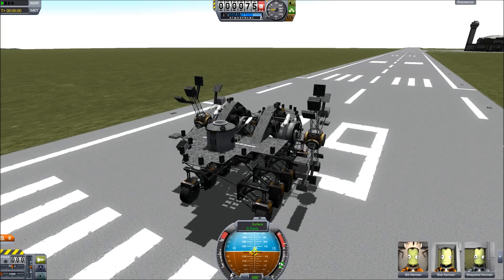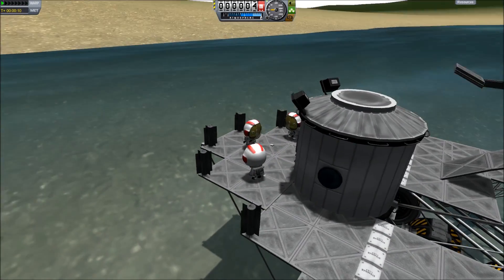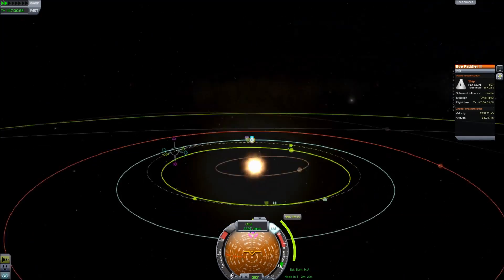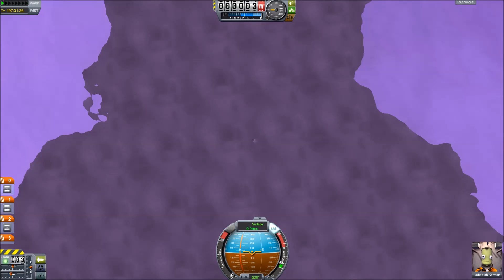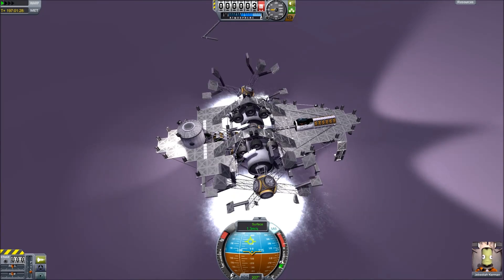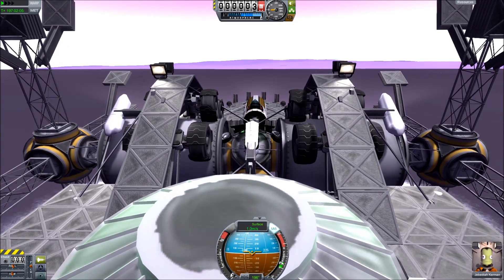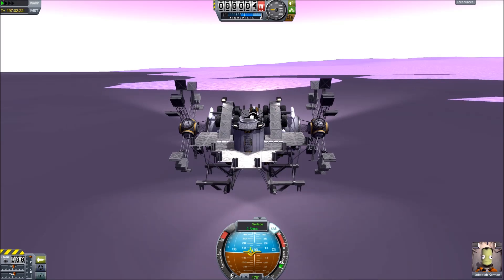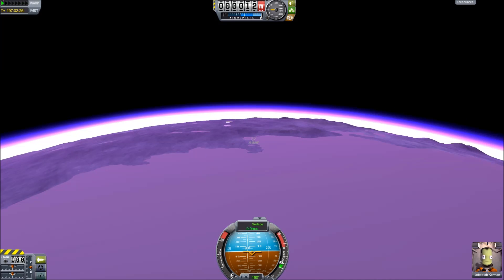KSP: An Electric Paddleboat... on Kerbin and Beyond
Here, I show off an electric paddle-boat I made in Kerbal Space Program using similar tech to my helicopter. I paddle around near Kerbal Space Center, and then take it interplanetary.

This is my first time doing some narration, and I'd love opinions on whether people would like more narrations or would prefer me to go back to music and random comments in annotations.

Also, if you like what you see, the game is Kerbal Space Program, and you should own it